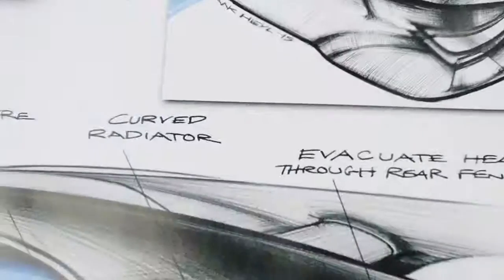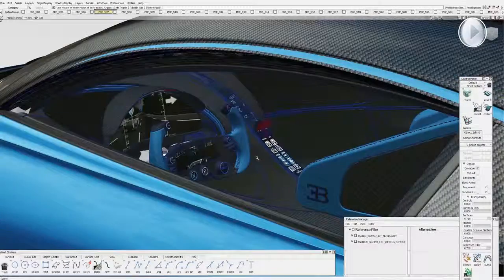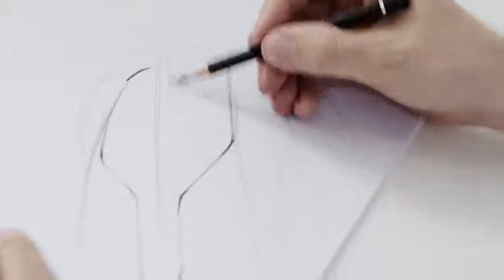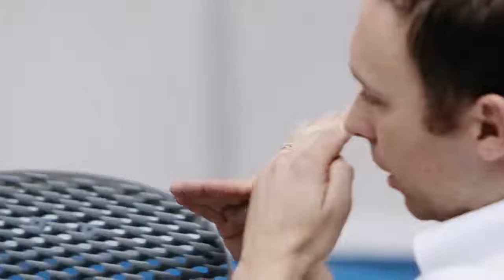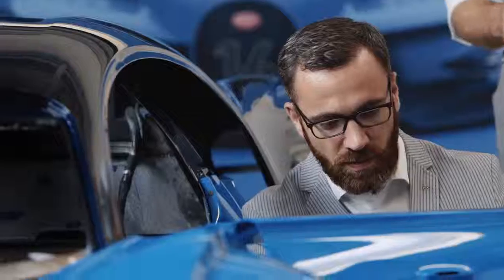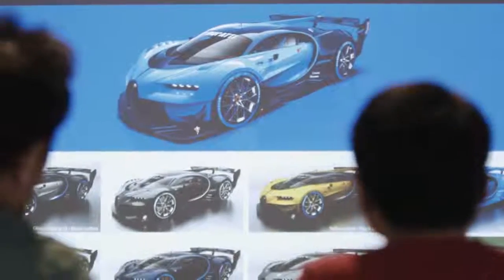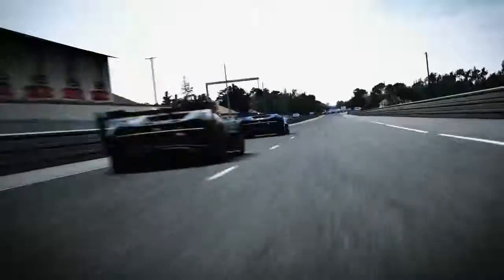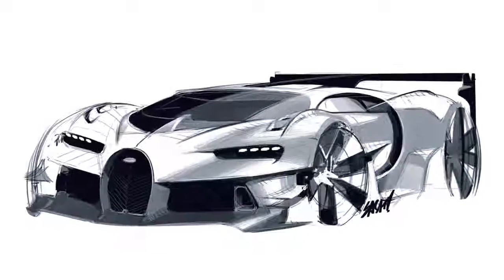Bugatti Vision - Gran Turismo